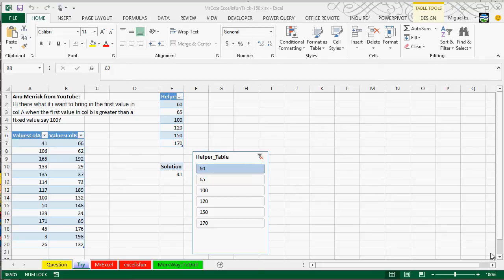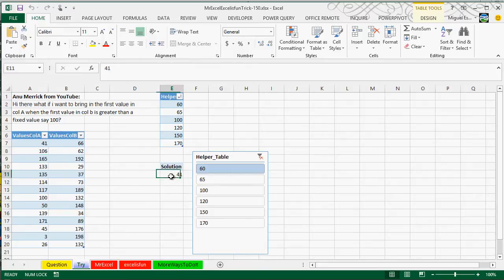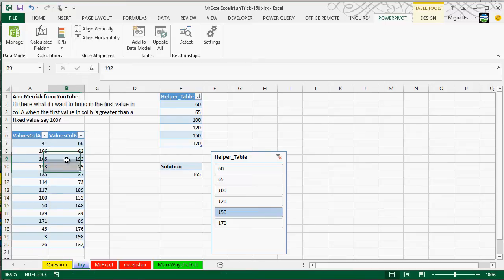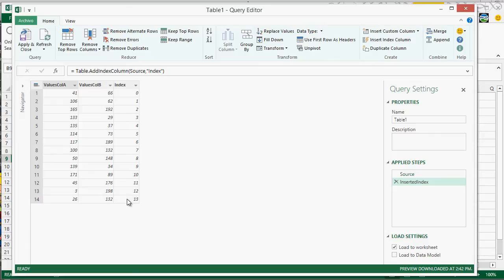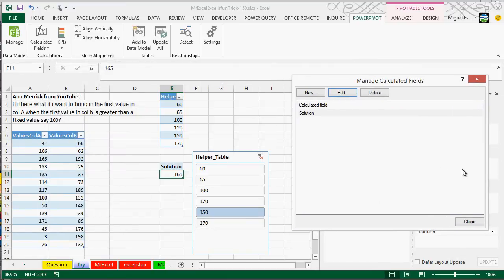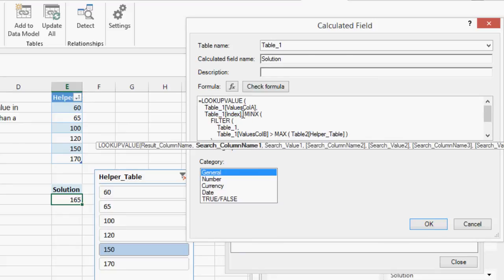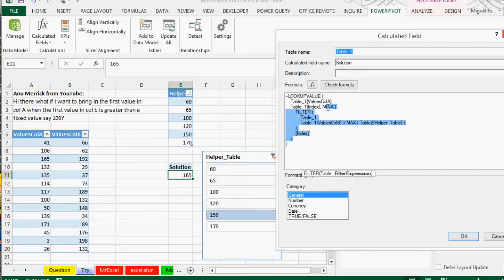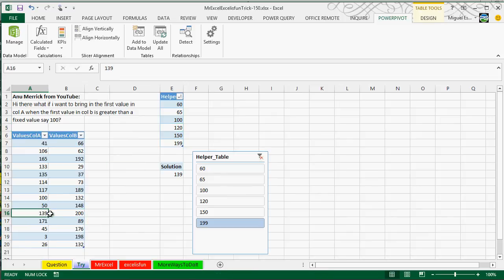The PowerPivot Way - Find First Over 100 (w/Power Query)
Another video response to the famous Excel duels. Now using a similar function to VLOOKUP.